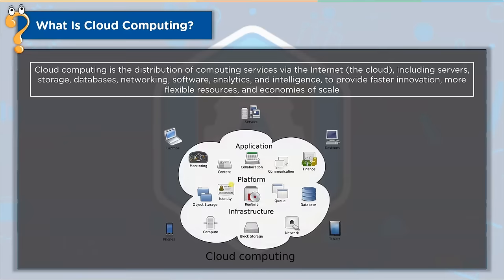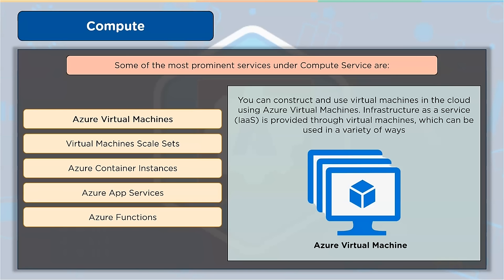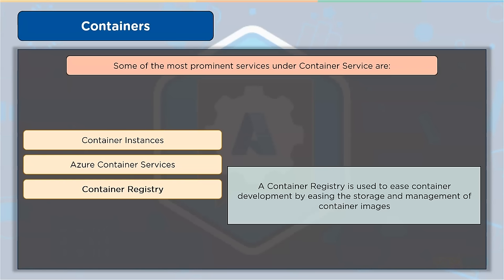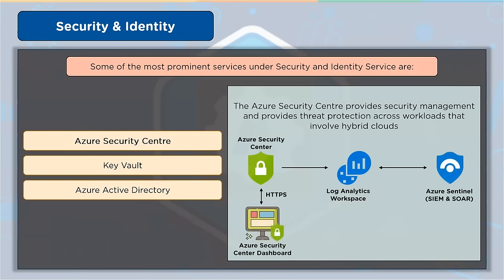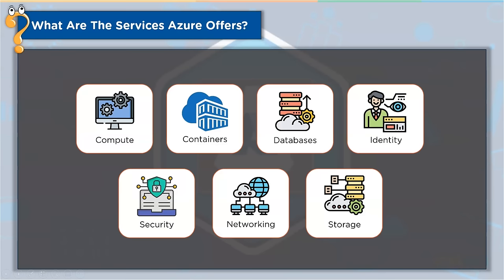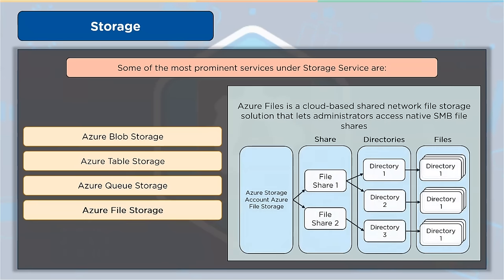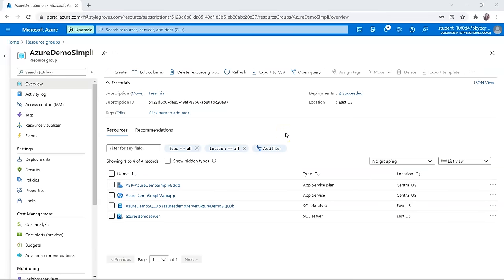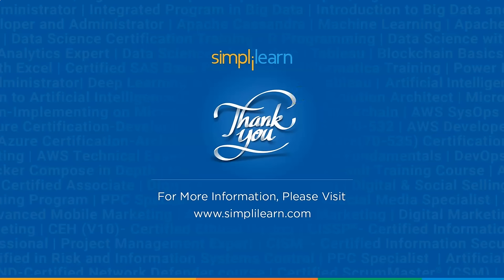Azure Tutorial For Beginners 2022 | Learn Azure Step By Step | What Is Azure? |Simplilearn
🔥IITK - Professional Certificate Program in Cloud Computing and DevOps (India Only)

This video is based on Azure Tutorial. Azure is one of the popular open-source cloud services provided by Microsoft. Azure provides a wide range of services like software as a service (SaaS), platform as a service (PaaS), and infrastructure as a service (IaaS). Hence, it is in high demand in the current IT Industry. This video will help you enhance your Azure skills based on the current IT trends. This Azure Tutorial will cover the following topics.

✅ Key Features
- 40+ Hands-On Projects and Integrated Labs

✅ Skills Covered
- Cloud Provider Selection
- Application Migration
- Performance Testing
- Cloud Workloads
- Identity Access Management
- Autoscaling
- Disaster Recovery
- Database Management
- MultiCloud Deployment
- Storage Services